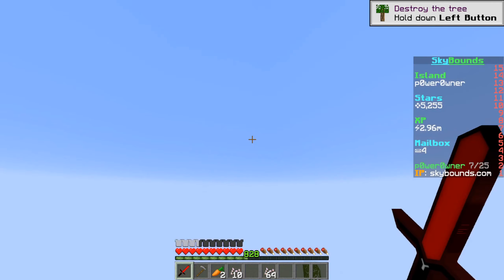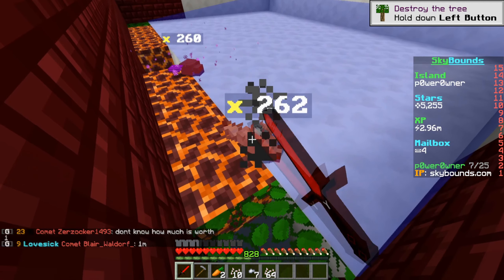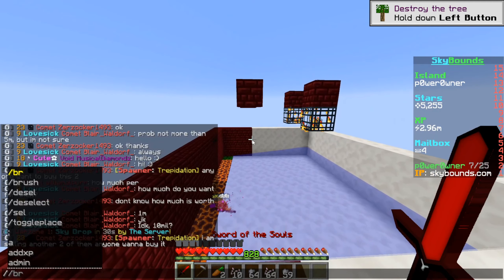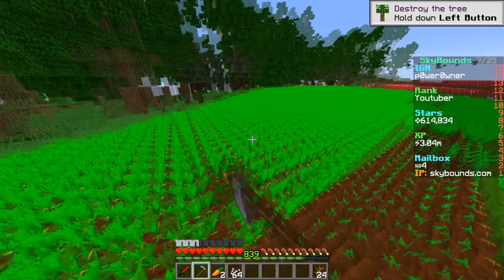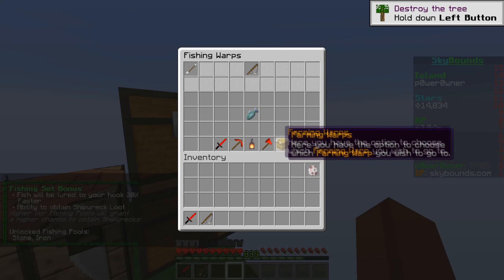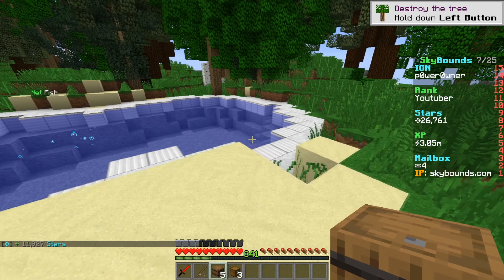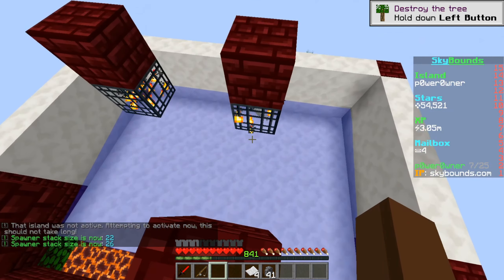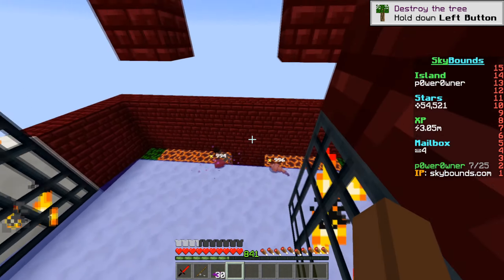BEST METHOD FOR XP & MONEY IN MINECRAFT SKYBLOCK!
Today we look at best money making methods in Minecraft Skyblock and setting up full AFK farm..

We have started a brand new Minecraft Skyblock Island but not on Hypixel Skyblock. This is skybounds which is one of the most custom minecraft skyblock servers. We will try to find out what is the best money making method.